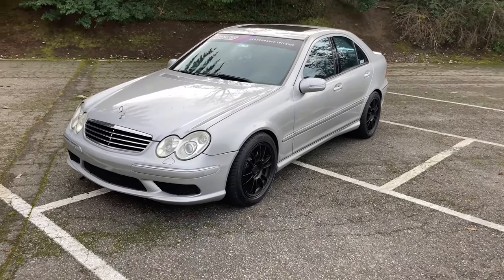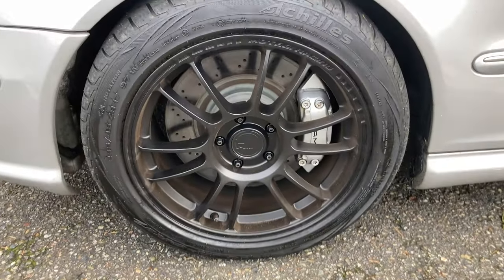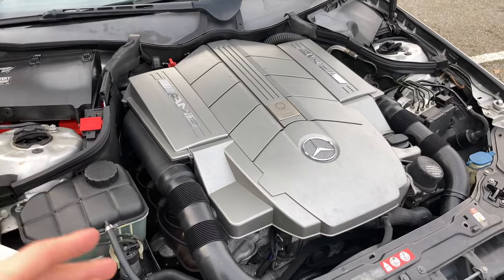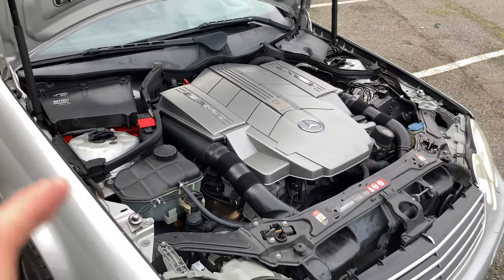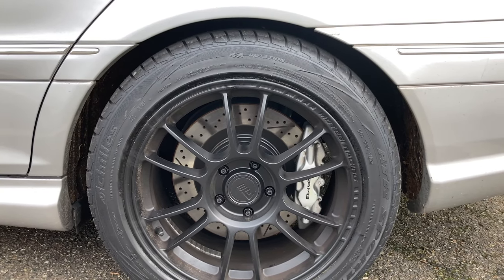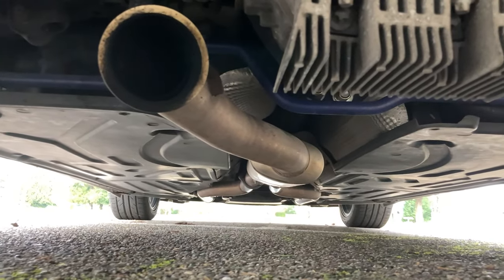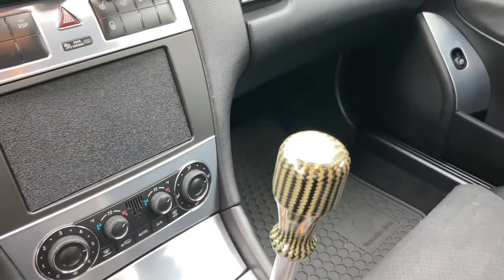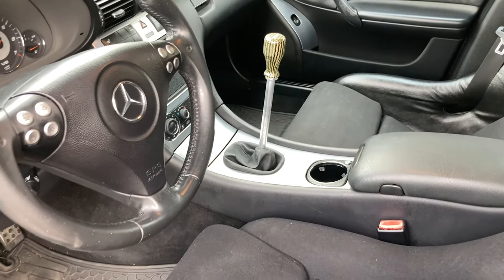C55 AMG 6 Speed Manual - Modification Walk Through (W203)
Here is a Detailed look at what is all done to the car at this point, I think the only thing I failed to mention was the fact the car also has a Sprintbooster V3 installed!

Find me on BenzWorld: anderzen